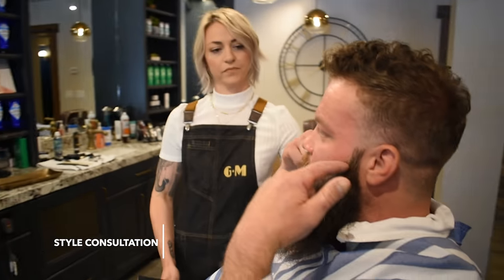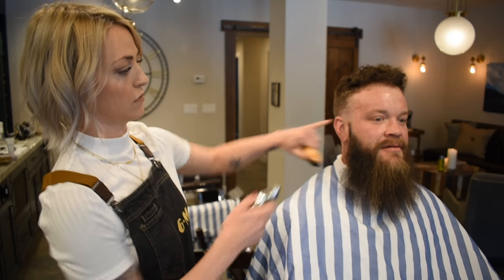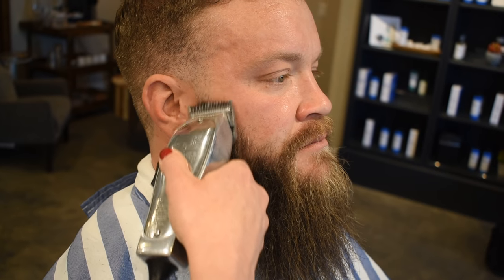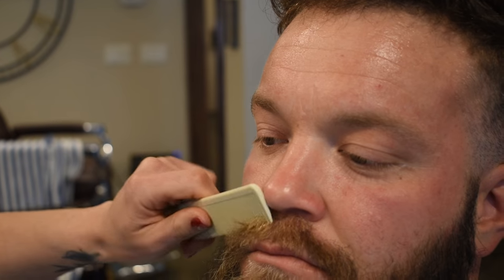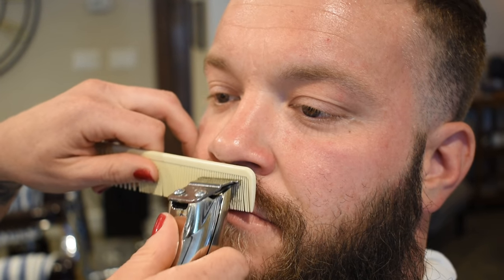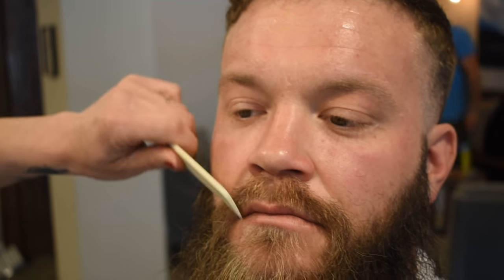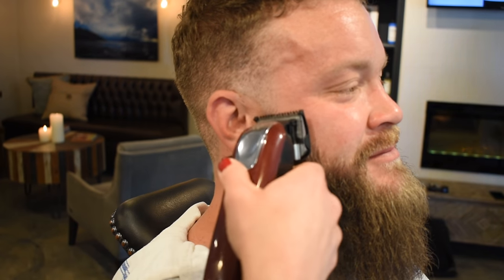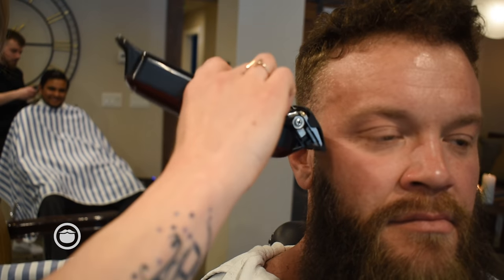Sarah Marie Trims Her Husband's Big & Burly Beard | Garrett Michael Barbershop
DESCRIPTION
Barber Sarah Marie at Garrett Michael Barbershop in Salt Lake City, Utah takes on her own husband's big beard for transformative trim.

BARBERSHOP INFORMATION
Garrett Michael Barbershop
Barber: Sarah Marie (@Sarahmariebarber)